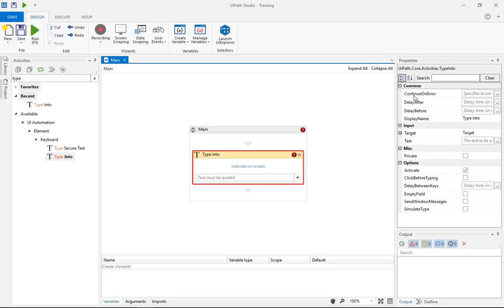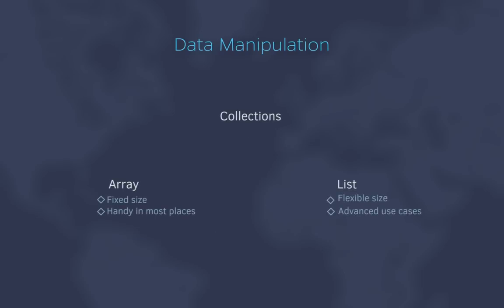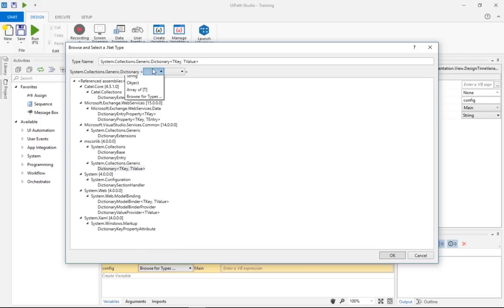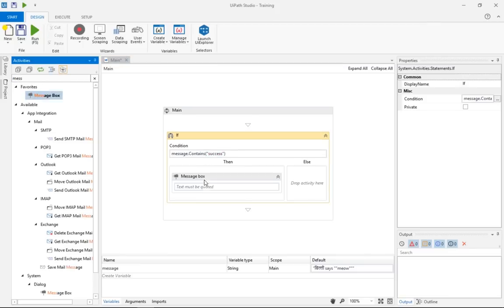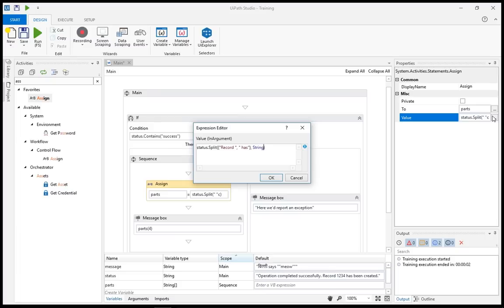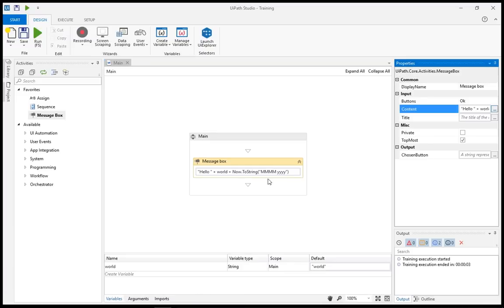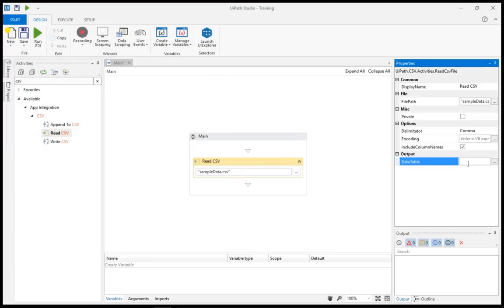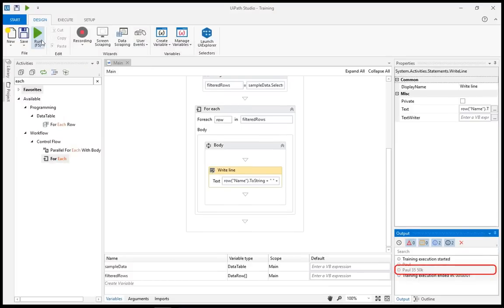UiPath Essentials Training - 3 4 Data Manipulation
In this training, you will learn some basics about working with data in RPA projects.